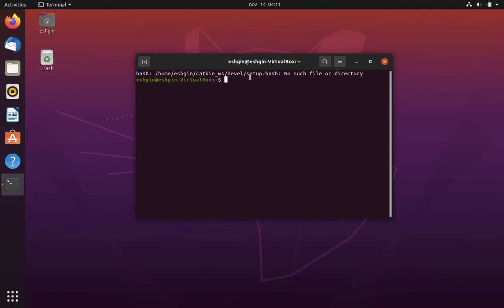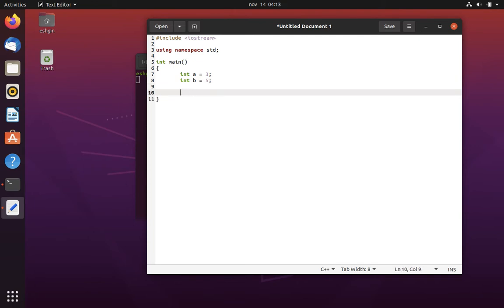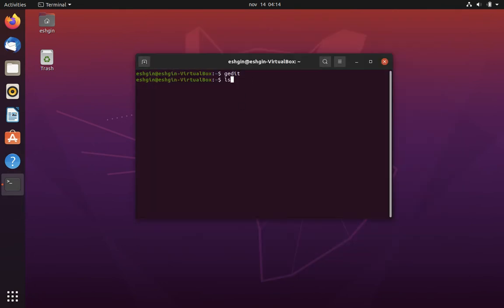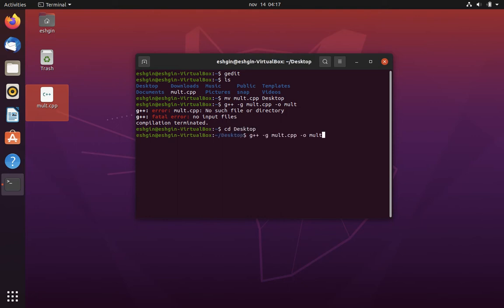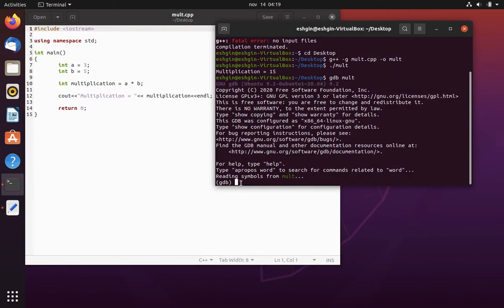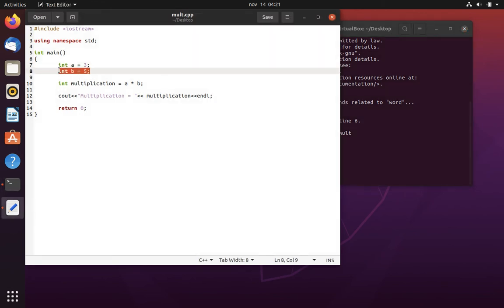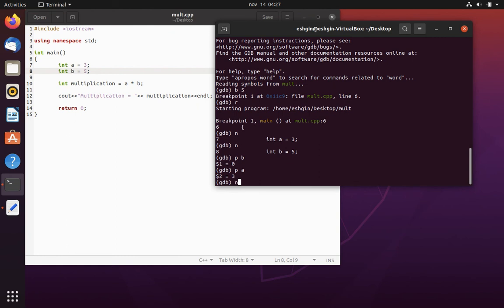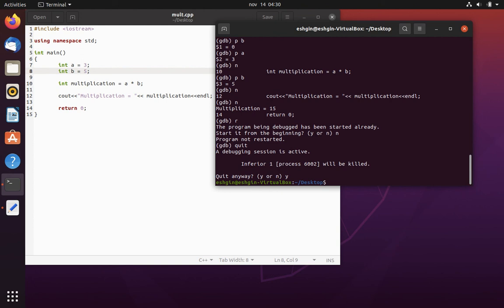How to Write, Compile and Debug C++ Program on Ubuntu 20.04 | Part 3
In this video, I will show you how to debug simple C++ program using gdb debugger on Ubuntu 20.04.